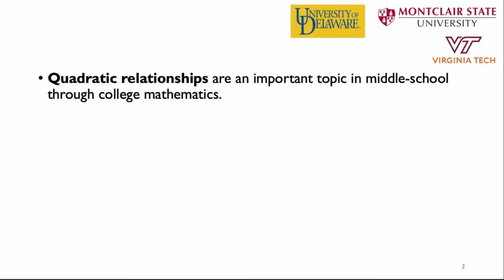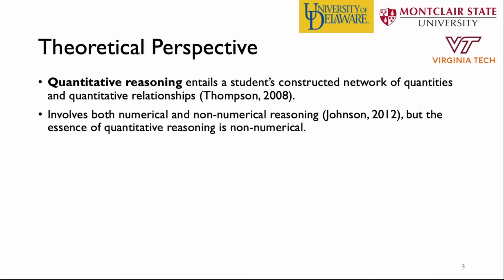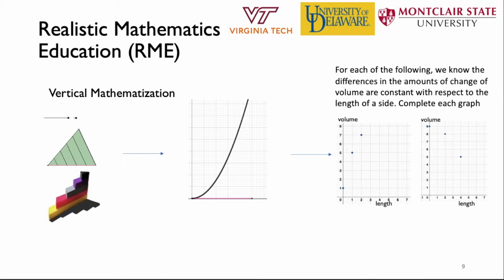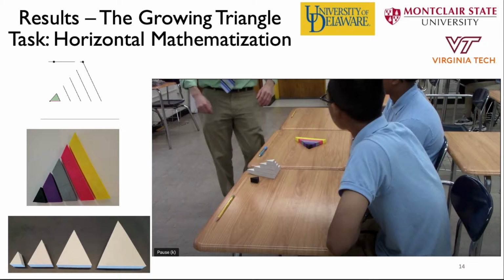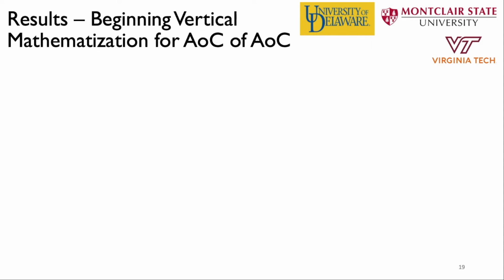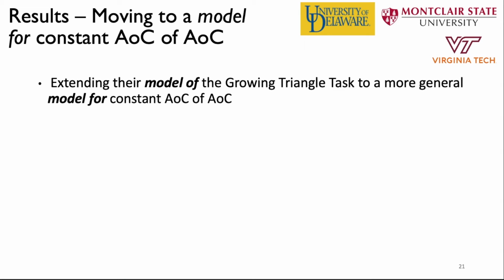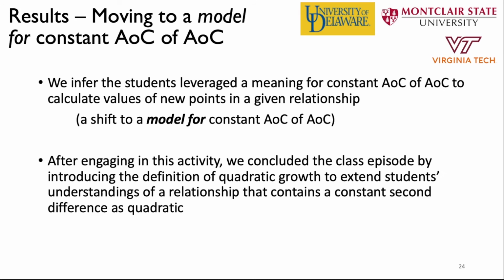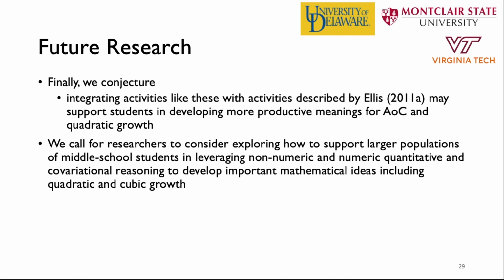Research Report: Supporting Students’ Meanings for Quadratics: Integrating RME, Quantitative Reason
Supporting Students’ Meanings for Quadratics: Integrating RME, Quantitative Reasoning, and Design for Abstraction

We describe how we supported middle-school students developing meanings for quadratic growth by bringing together three theoretical framings and designing a task sequence grounded in that framework. Specifically, this framework was assembled from the research on students’ quantitative and covariational reasoning, Realistic Mathematics Education, and the theory of designing for mathematical abstraction. We present data from a teaching experiment to highlight how this task sequence supported students as they imagined constant increases in the amounts of change in one quantity, a kind of change they later understood to be a defining characteristic of quadratic growth. We conclude with a discussion of our findings and how our integration of the three frameworks provided useful tool to design a productive task sequence.